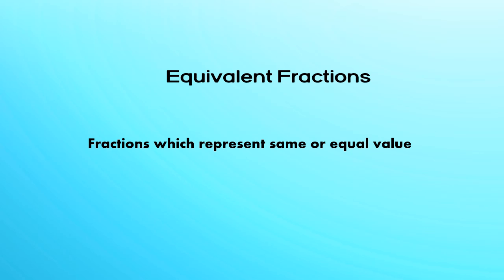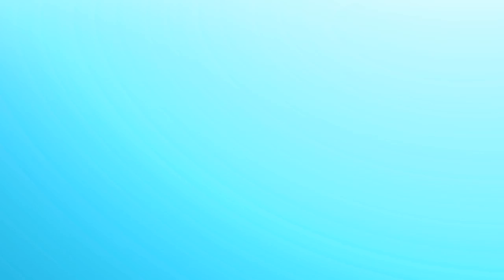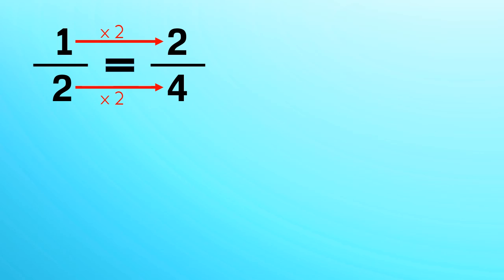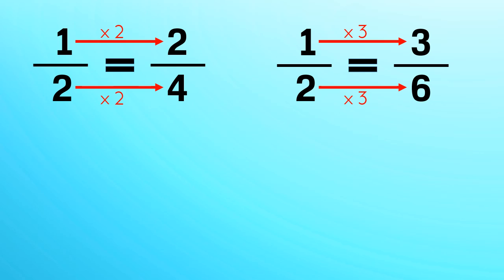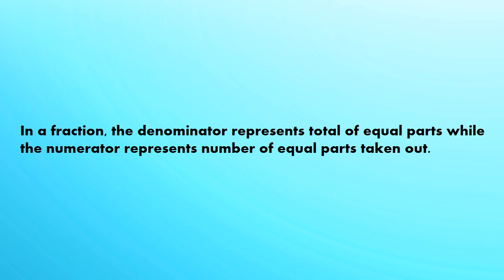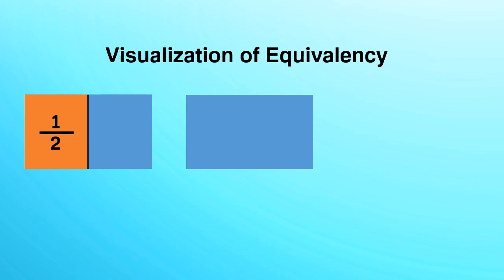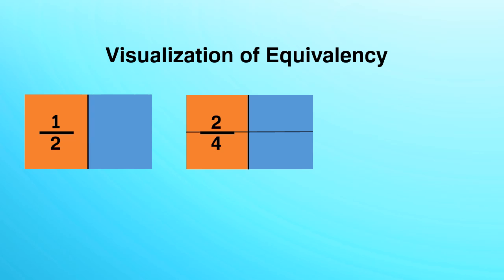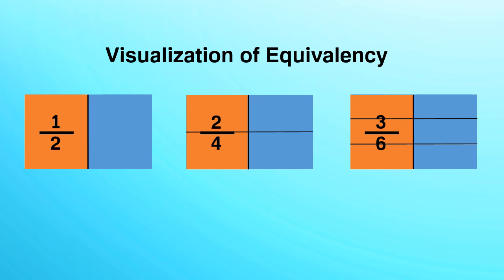Equivalent Fractions | Mathematics Tutorial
In this tutorial, you learn equivalent fractions. You see, how multiplying both numerator and denominator by same number doesn't make change in value of fraction. You see visualization of equivalent fractions.